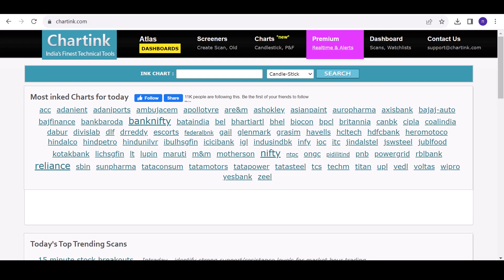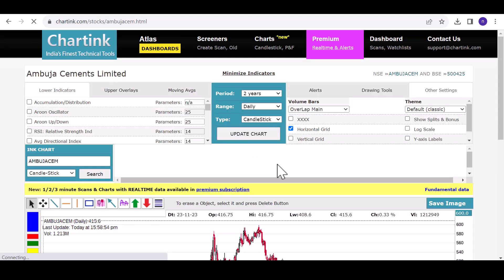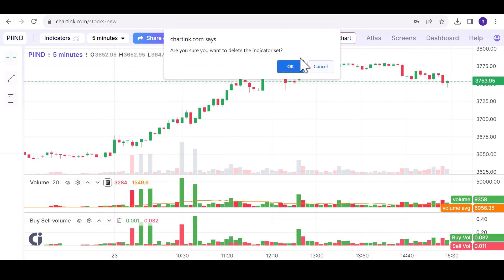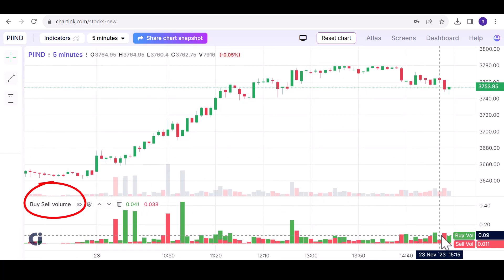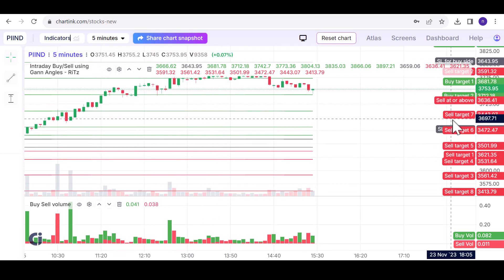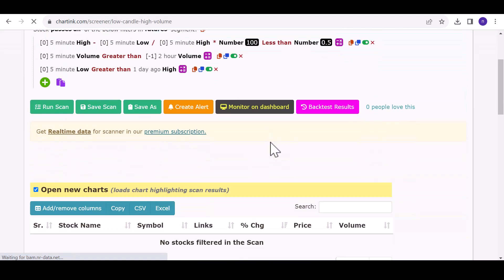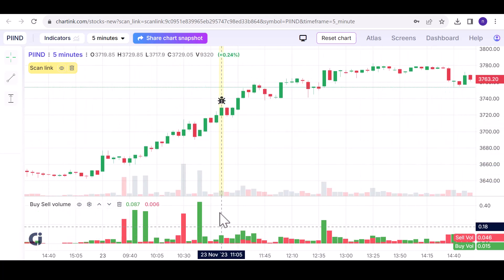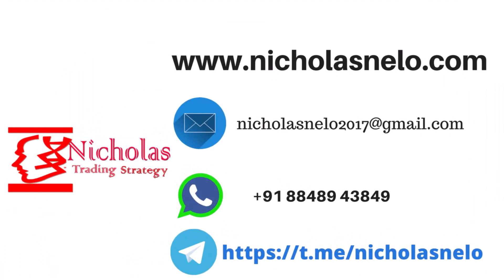Chartink New Features | Latest Updates on Chartink | Chartink Pro Chart Features